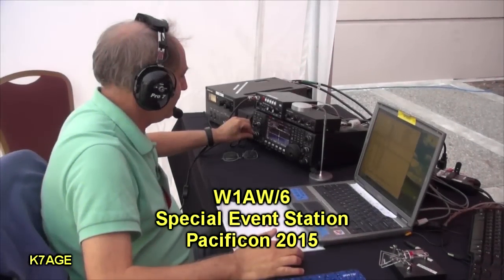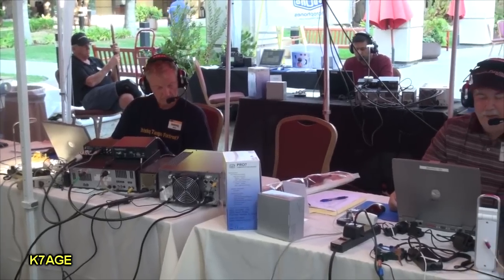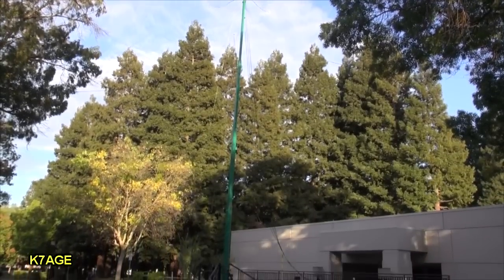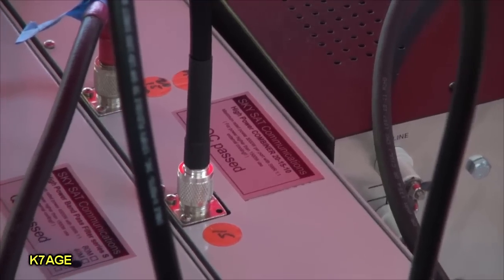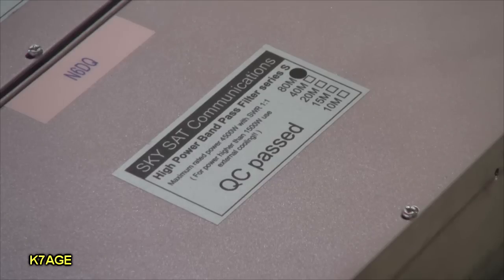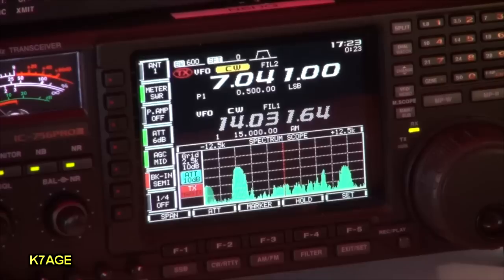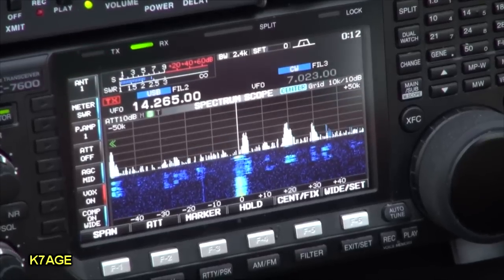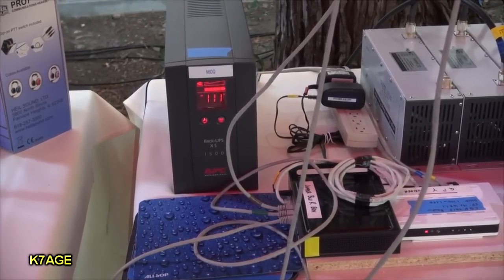W1AW/6 Pacificon Special Event Station - All On One Antenna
This video explains how they ran multiple stations using a single antenna. Watch and see how Rick engineered the radio system.

This video played on Ham Nation, show #219 Oct 21, 2015.